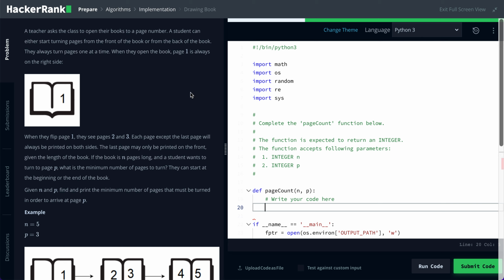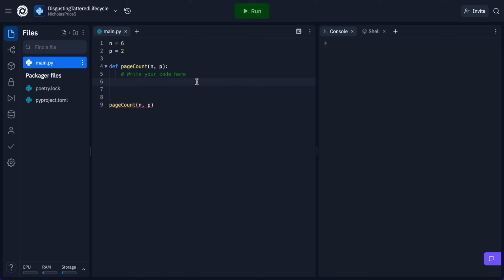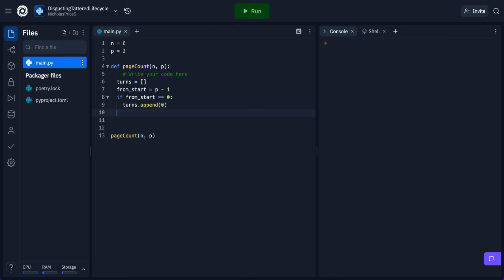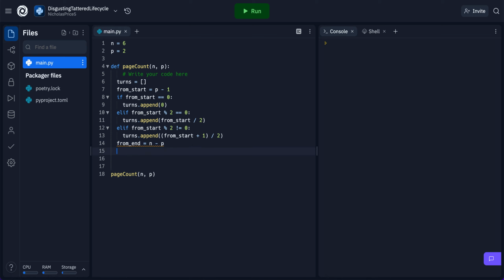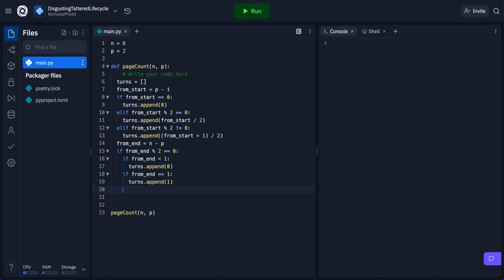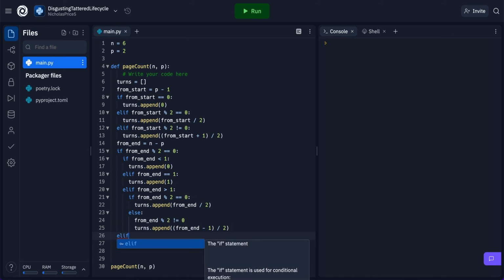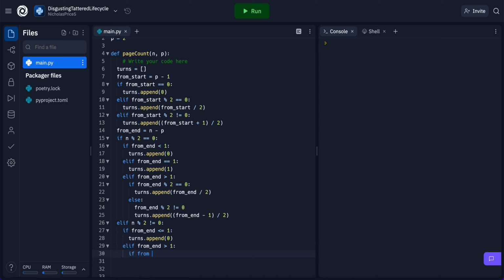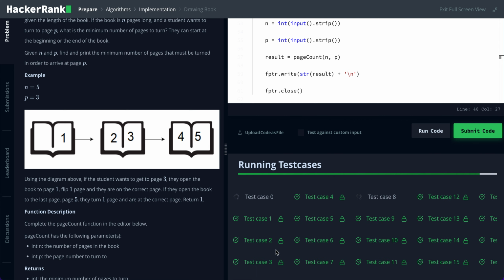Hackerrank Drawing Book - Python Solution